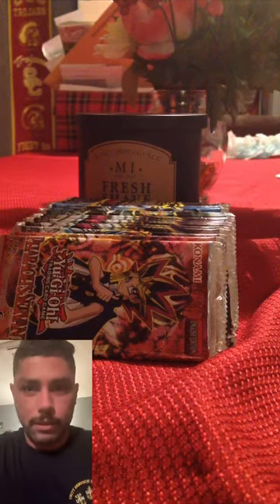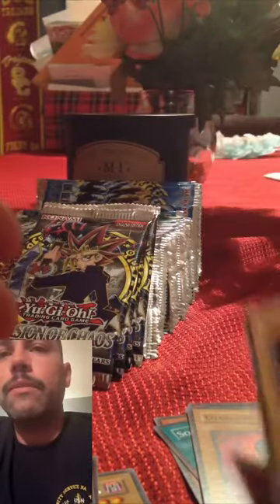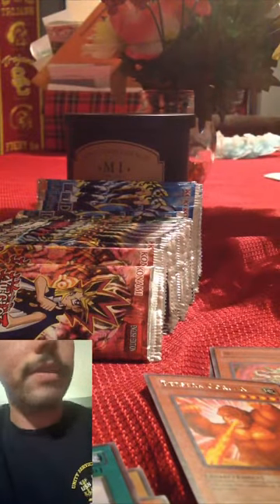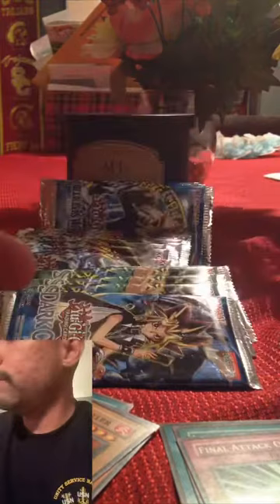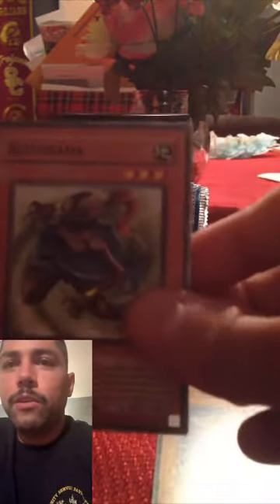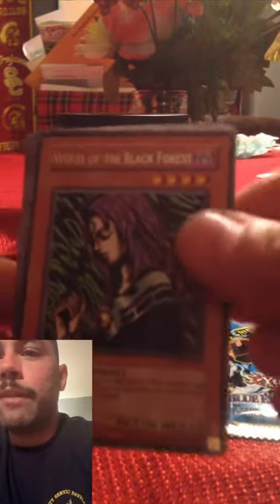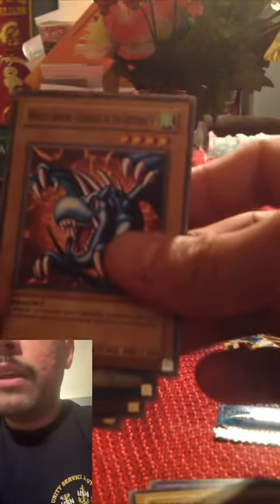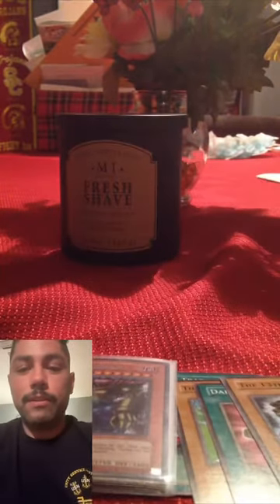My First Recorded Yugioh Opening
First Yugioh packs opening since ~2004.  Bought a bunch of old school blisters and watching enough videos here that I wanted to do my own.  Enjoy!